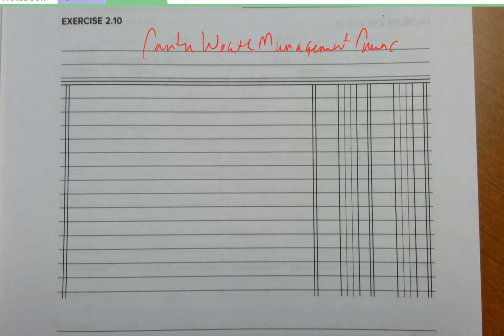Exercise 2.10 Statement of OE